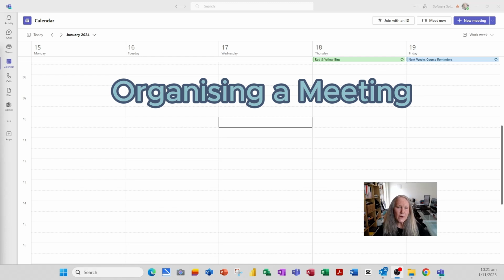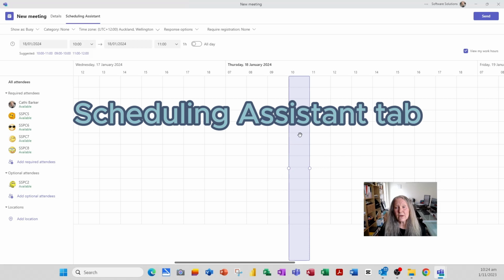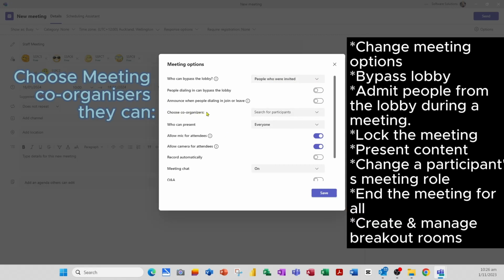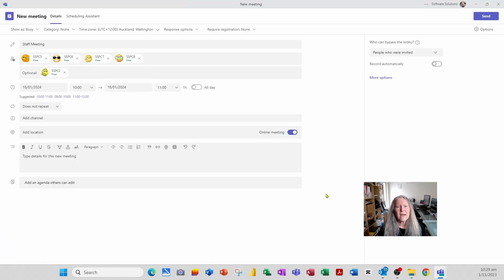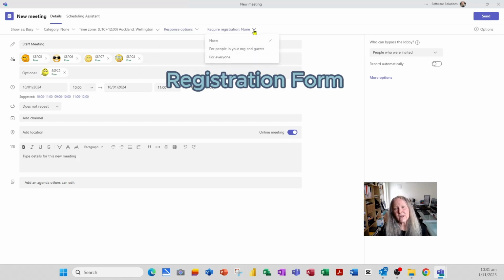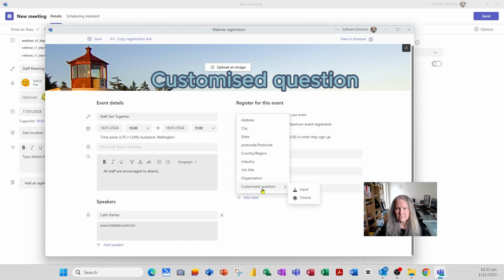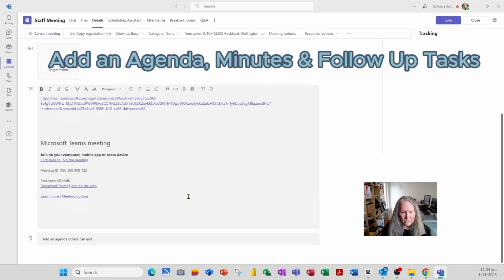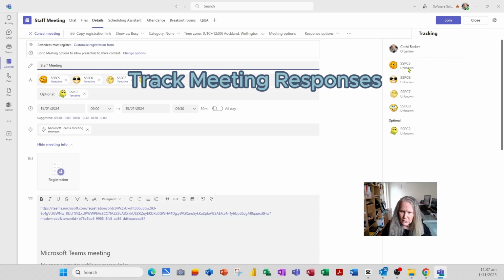Microsoft Teams - effectively organising a meeting or webinar in MS Teams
Do you want to know what options you have available to you when organising a team?  Then watch this video.

Video Includes:
By pass the lobby
Control Mics and cameras
Control reactions
Control the chat panel
Assign meeting co-organizers
Stop invite forwarding
Insist on meeting responses
Creating a registration form
Meeting Agenda
Meeting Minutes
Meeting Follow Up Tasks
Record the meeting
Tracking the meeting
Change the meeting
Cancel the meeting

and more